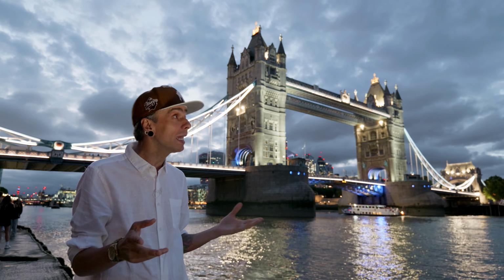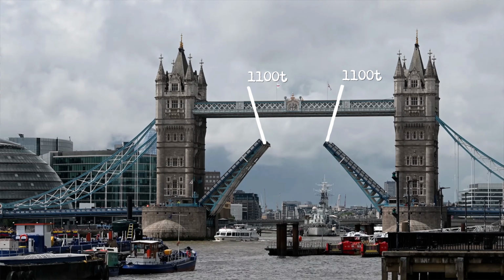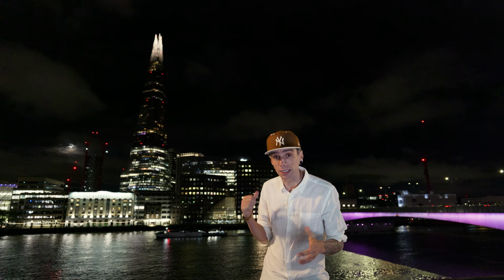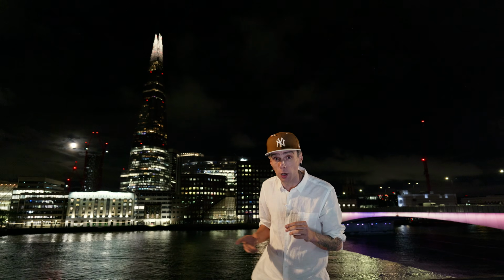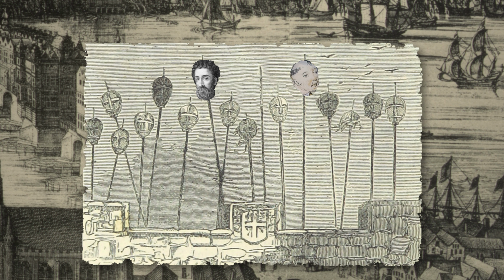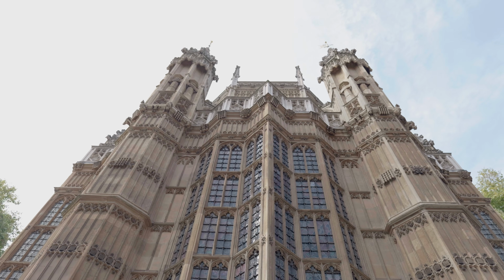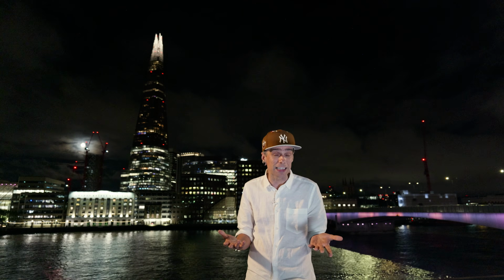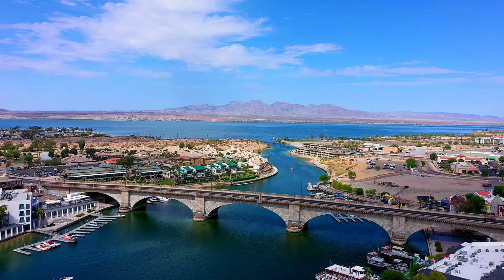London's Bridges: Why They Tore Down This 1000-Year-Old Bridge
Our second episode of Walking History brings us to Tower Bridge and London Bridge. While explaining which bridge is which, we also find out London Bridge doesn't even exist anymore.

Timestamps:
0:00 Intro
0:26 Tower Bridge
2:46 London Bridge

Hosted by Mick Priestley.
Filmed, edited and animated by Sten Ritterfeld - stenslens.com.
Directed by Samantha Inman.

Executive Producers Sten Ritterfeld / Daniel Eric Matthews / Samantha Inman.

Image Attribution:
Image of model of Roman bridge crossing the Thames